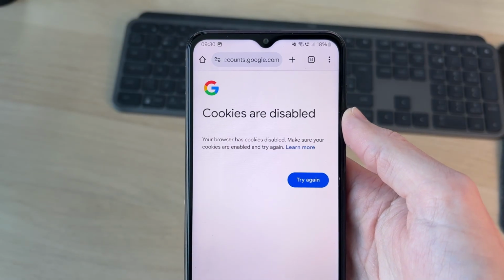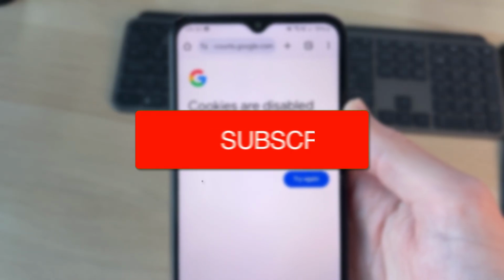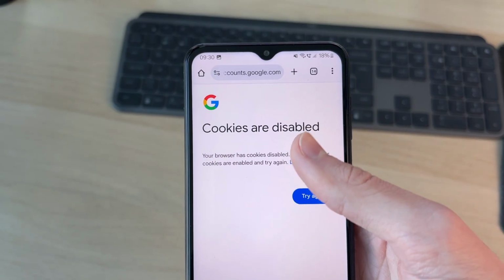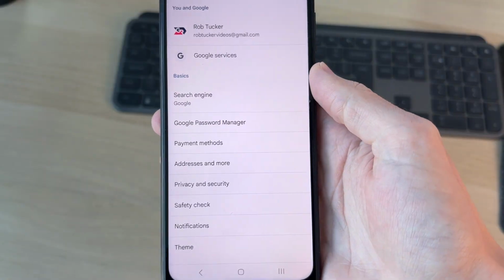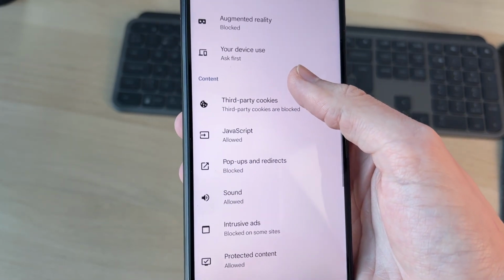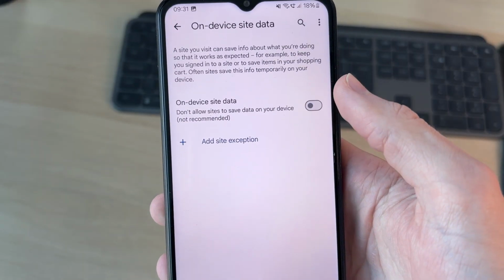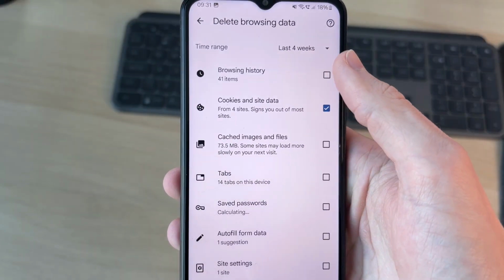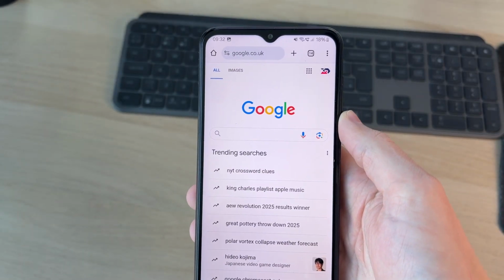How To Fix Cookies Are Disabled In Google Chrome - Full Guide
Learn how to fix cookies are disabled in google chrome in this video.

GuideRealm